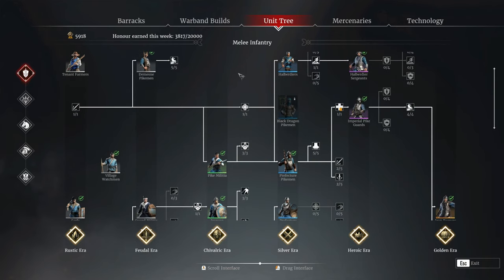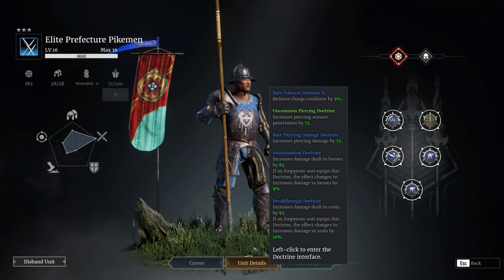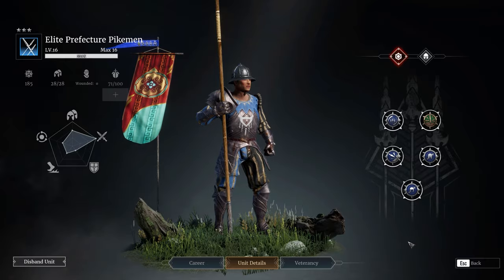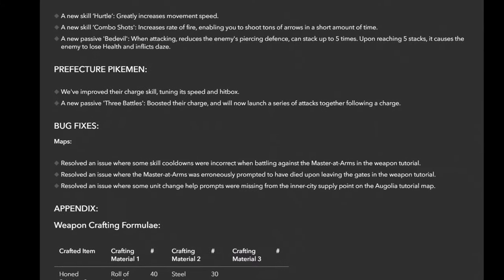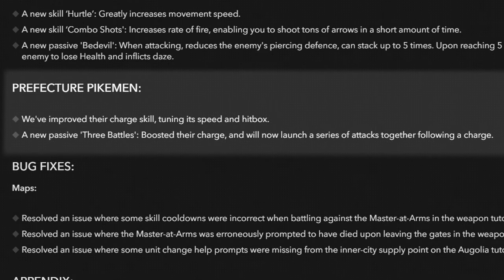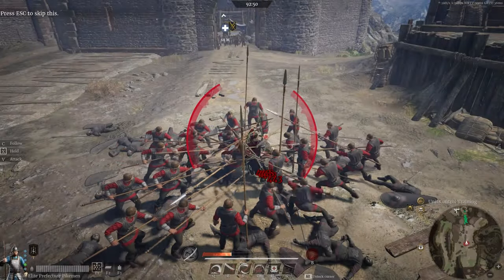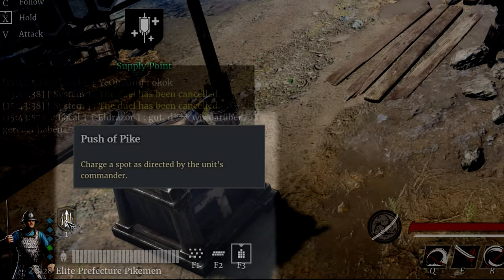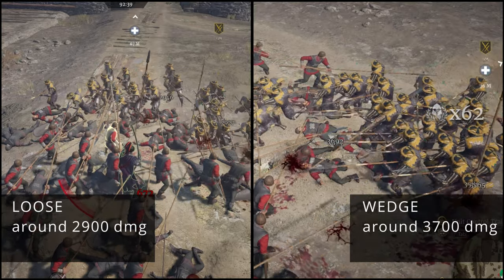Prefecture Pikemen - Conqueror's Blade - Guide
I revisited Prefecture Pikemen after Season 8 buff! I cover their veterancy, doctrines and give a general overview how they perfrom on the battlefield.

0:00 Intro
0:10 General Info
0:26 Veterancy
0:52 Doctrines
1:06 Season 8 Buff
1:45 New passive - Three Battles
2:40 Charge - Summary
3:15 Charge vs Berserkers
3:53 Charge vs Landsknechts
4:09 Formations
4:36 Push of Pike - Damage comparision
5:04 Summary